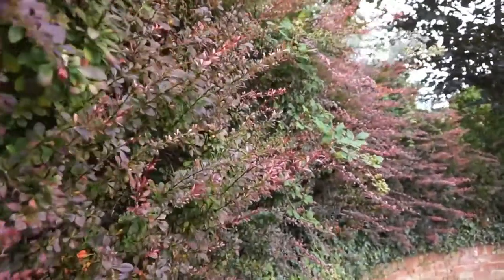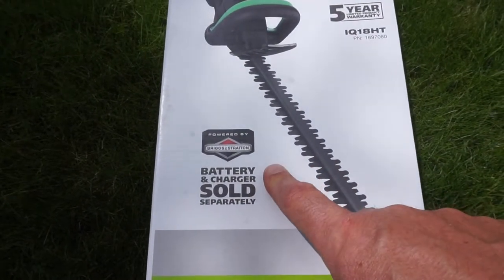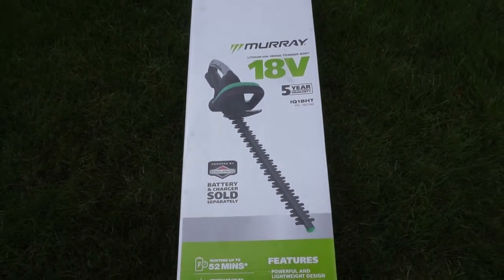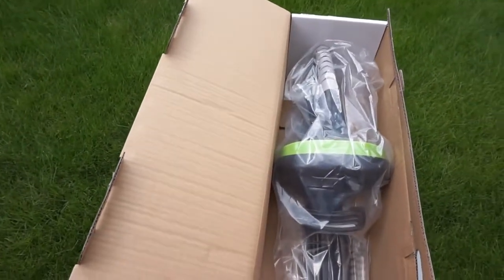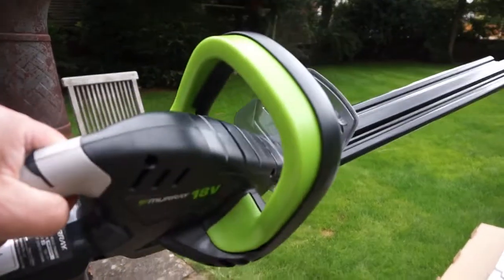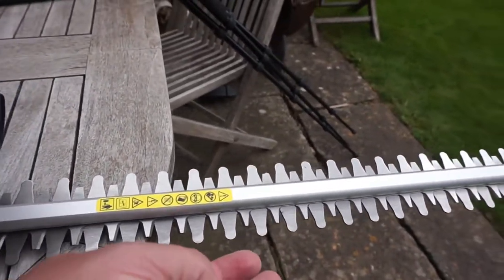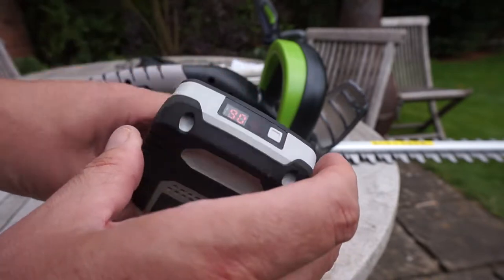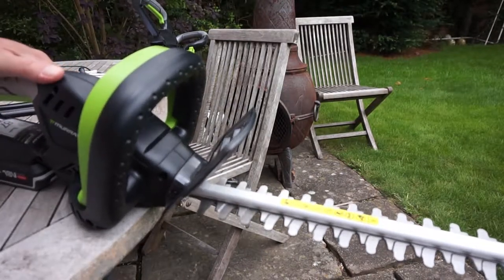Mike's Vlog 10 - Review - Murray 18V Lithium-Ion HedgeTrimmer IQ18HT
Today I am unboxing and reviewing the Murray 18V Lithium-Ion Hedge Trimmer, putting it through it’s paces to tidy my garden hedge.

For more information about this product please visit the Murray